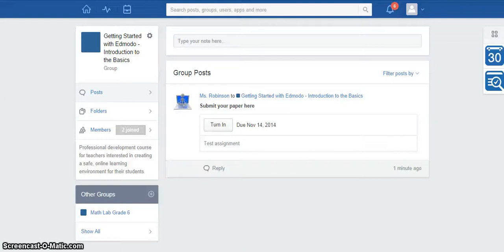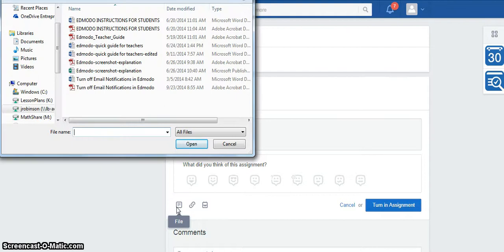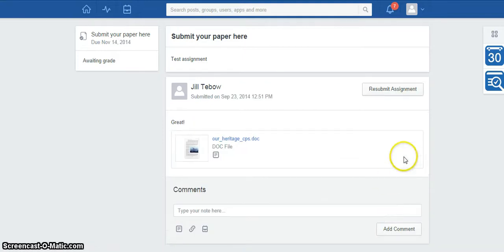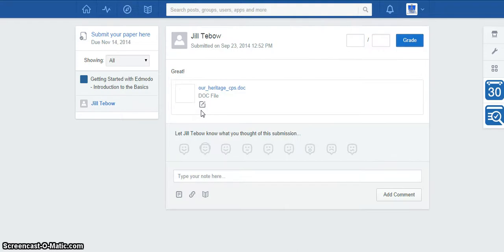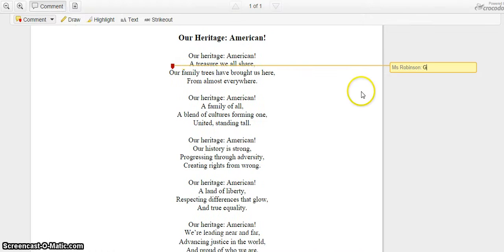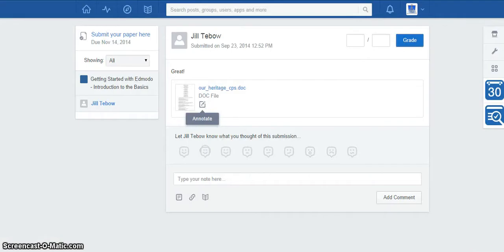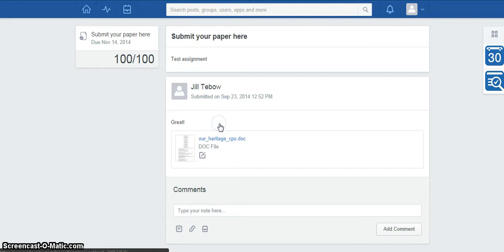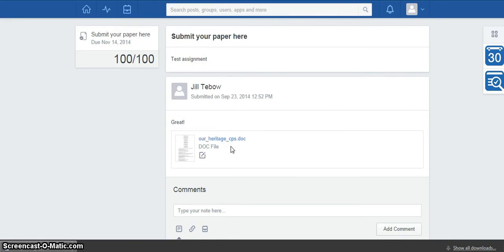Edmodo - How Students Turn in Assignments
Demonstrates how a student will turn in an assignment in Edmodo.